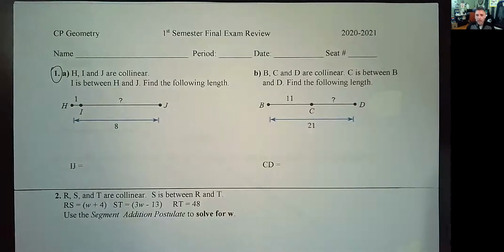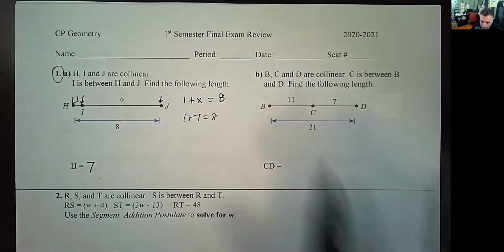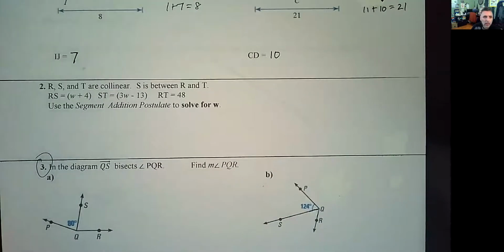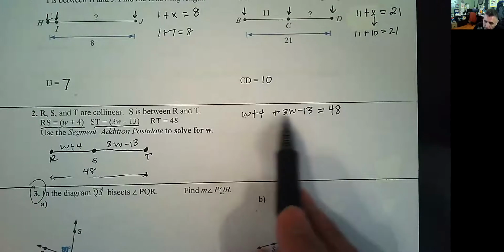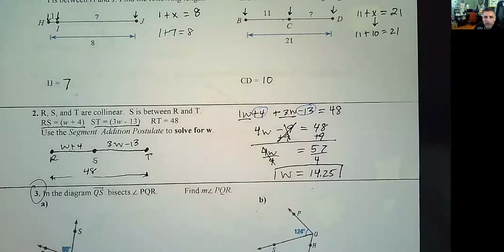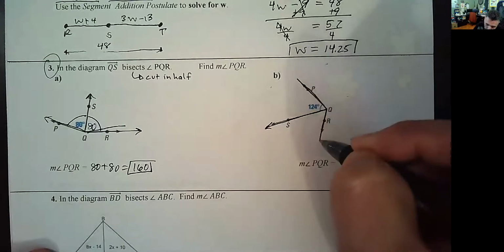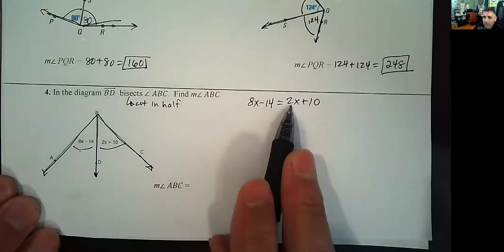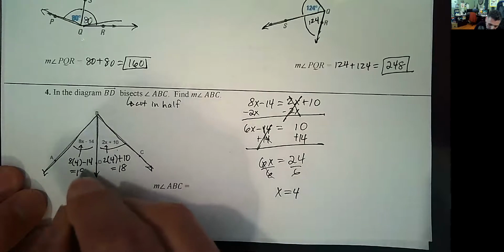Solutions - Final Exam page 1